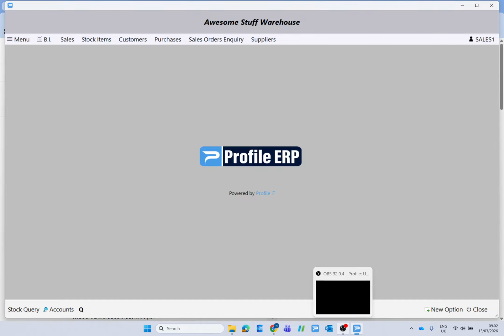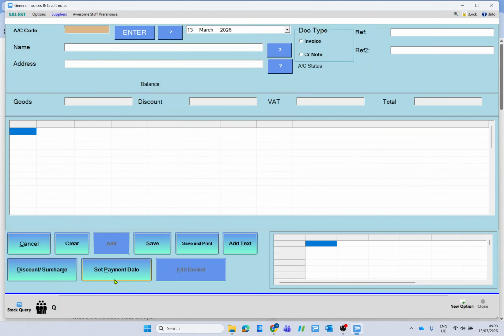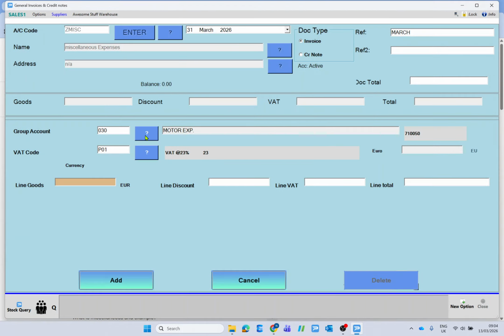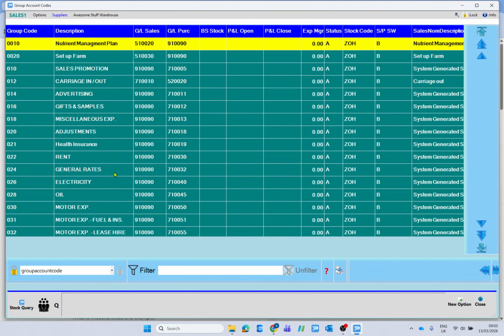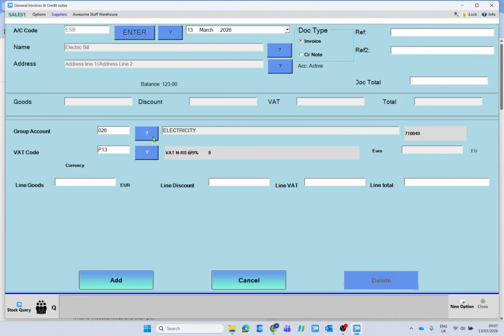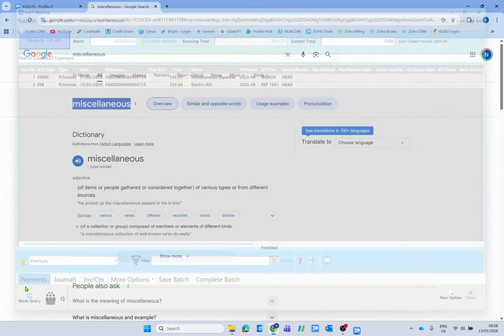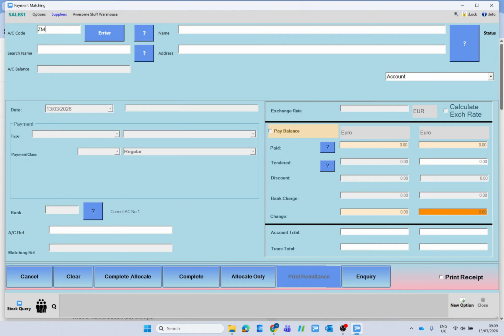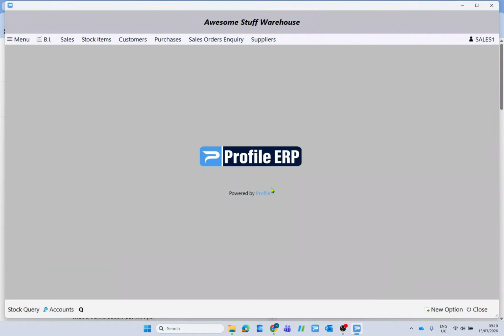Batch Expenses Invoices & Payments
This tutorial shows how to create a batch of invoices and payments for overhead expenses.  These can be done altogether in one batch each month.
Doing this in a batch ensures your book keeping is kept nice and tidy